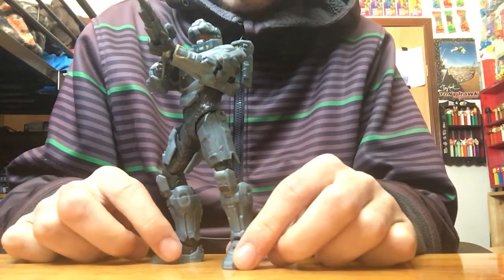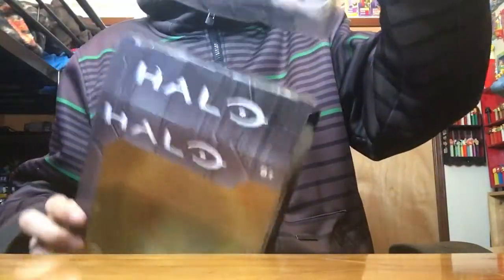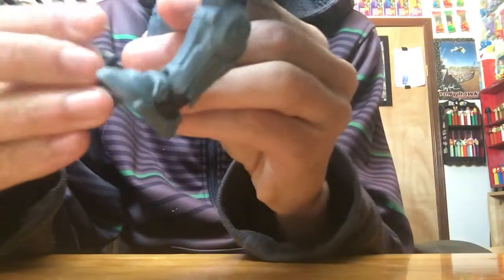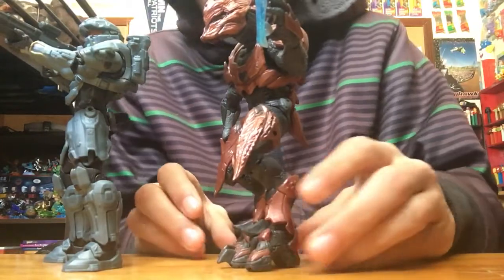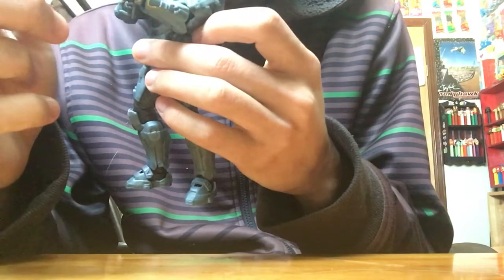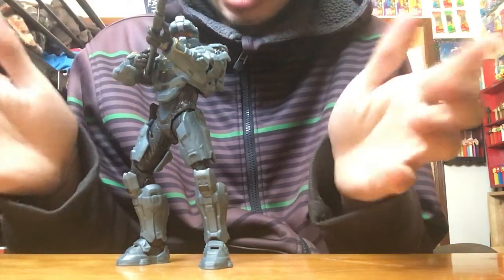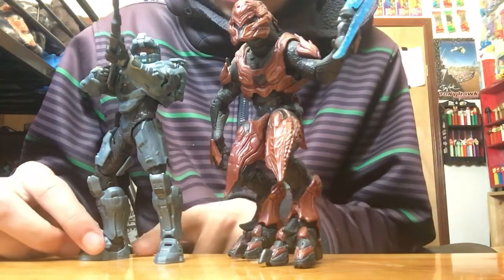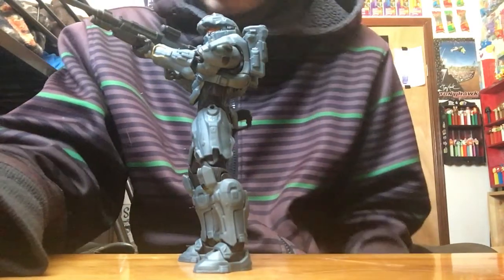Halo 5 Fred-104 figure review